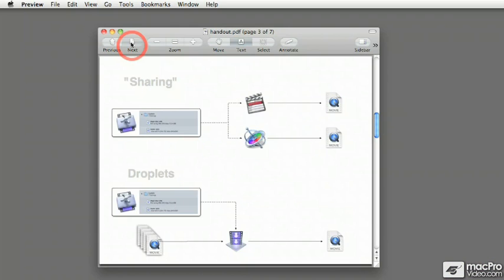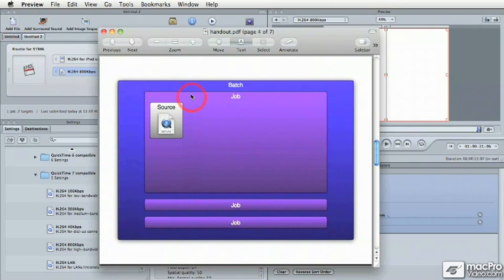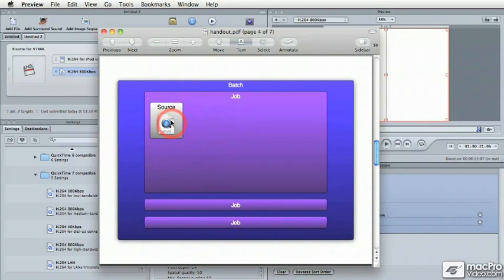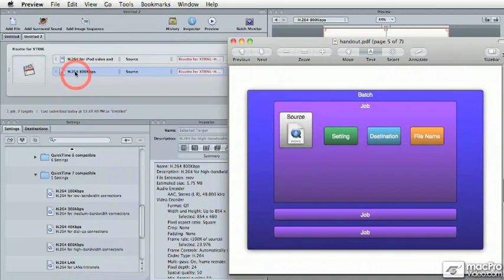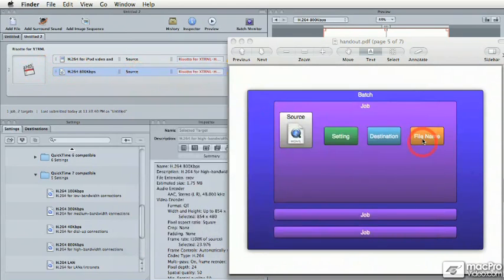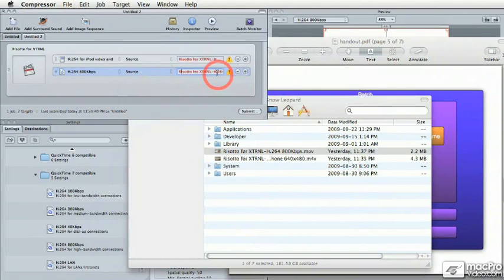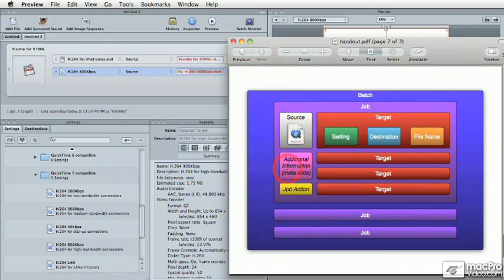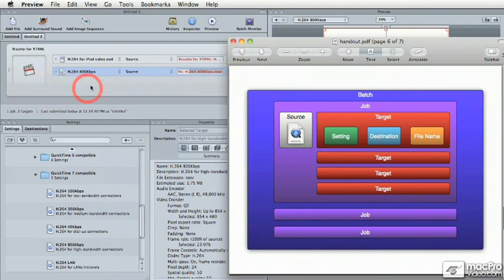Compressor 3.5 101: Core Compressor 3.5 - 05. Understanding the Compressor Terminology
Compressor 3.5 101: Core Compressor 3.5 by Francesco Schiavon
Video 5 of 75 for Compressor 3.5 101: Core Compressor 3.5

Francesco Schiavon is a Video Compression guru and through the years he has been a mentor to macProVideo.com's founder and creator, Martin Sitter. In fact, the skills Francesco taught Martin were used to create the video delivery system that forms the foundation of the NonLinear Educating System you're using now. WIthout Francesco Schiavon, there may never have been a macProVideo.com ... Those may seem like big words, but once you watch these videos you'll understand why.

This 4.5-hour tutorial starts with a solid overview of the video compression workflow in Compressor 3.5. Francesco eases you into the video encoding process by showing you how to us Compressor's built-in presets to make simple compression jobs and batches. Next, you'll move on to see how Compressor 3.5 interacts with all the other Final Cut Studio applications to create perfectly outputted files.

In Chapter 2, you'll go deeper into Compressor as you begin exploring the process of making your own compression settings. You'll learn how to set frame rates that are appropriate for your delivery method, how to work with aspect ratio, and even some advanced topics like understanding frame rate conversion.

You'll also explore adding filters to your jobs to create effects in your video, from creative effects (like applying audio and video fades) to important extras like adding a watermark or text / timecode overlay to your encoded video. There's even a section on adding actions to a job, such as an email notification of job completion or running an AppleScript after the job finishes.

This is a comprehensive tutorial, but you don't need to watch the entire show. Use the Keyword Search functions and detailed menus to quickly find topics of interest that's the essence of NonLinear Educating!